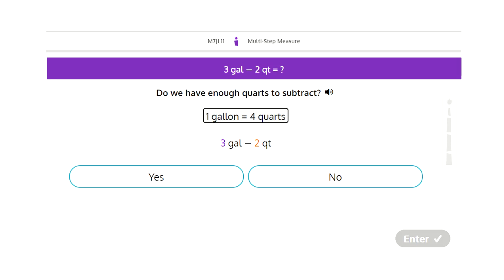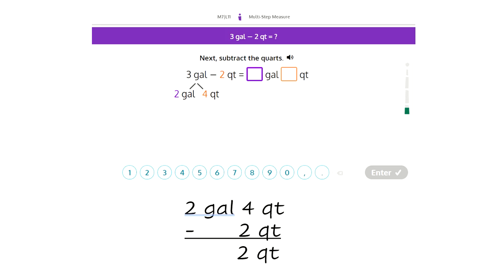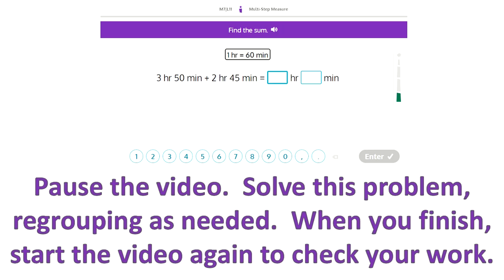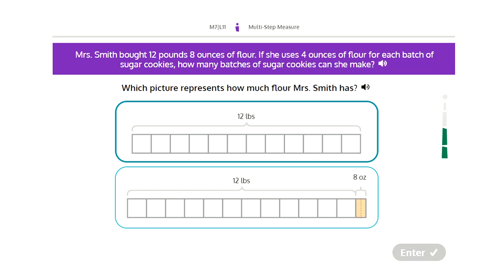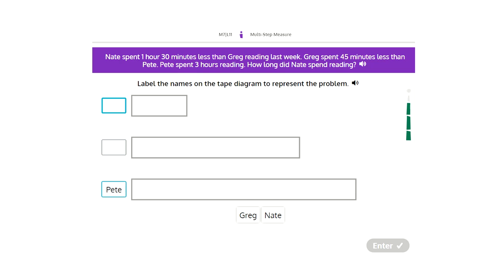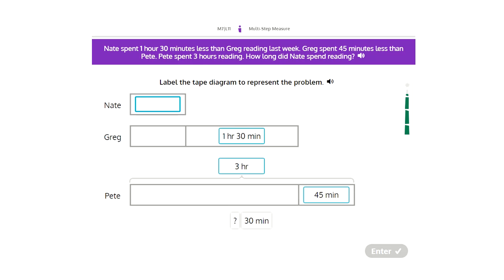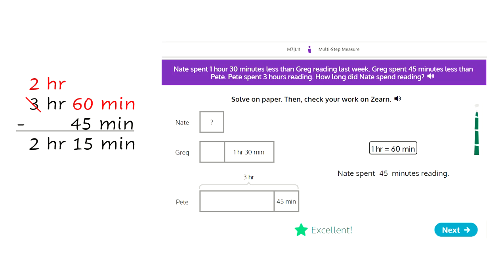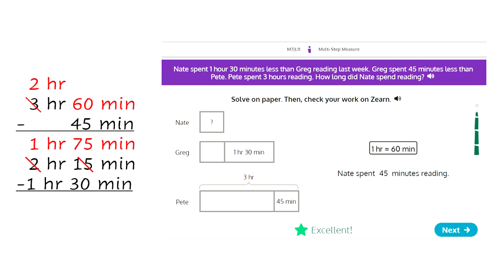Mission 7, Lesson 11, 4th Grade